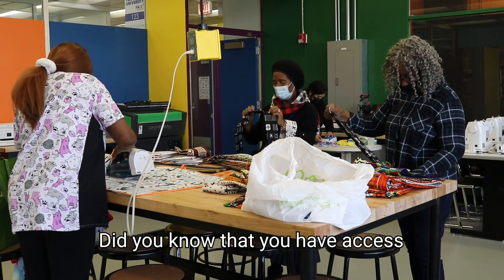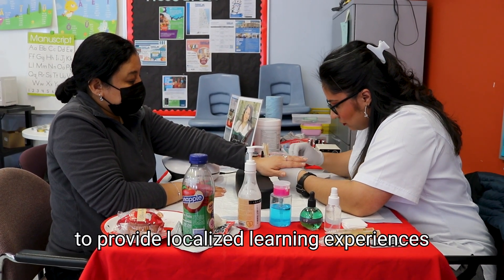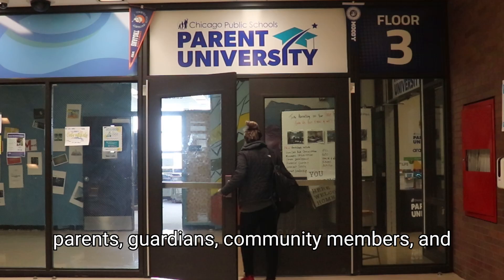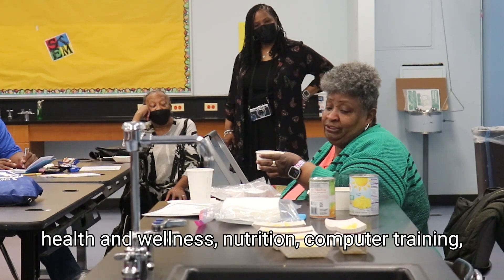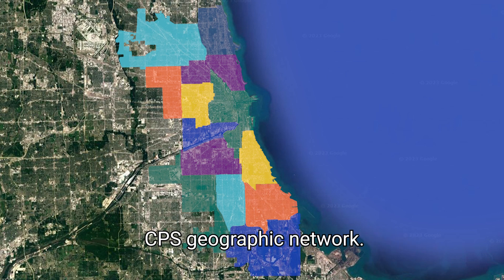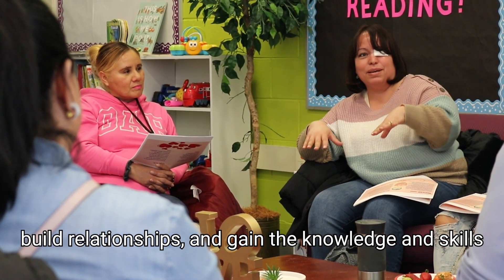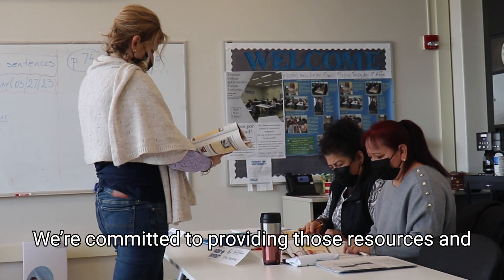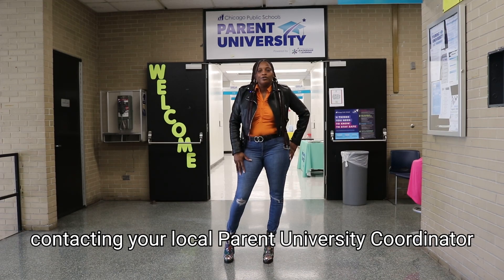Check Out Parent University! - English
The Office of Family and Community Engagement at Chicago Public Schools offers Parent University classes, workshops, and other resources in your local CPS Network! Find out about Parent University offerings and locations on our